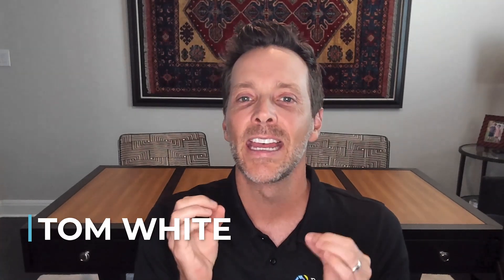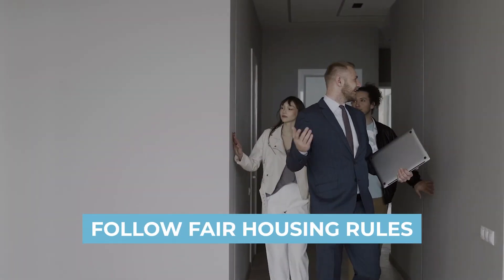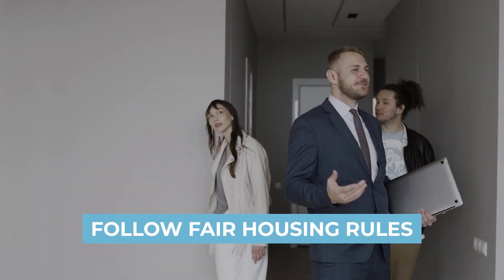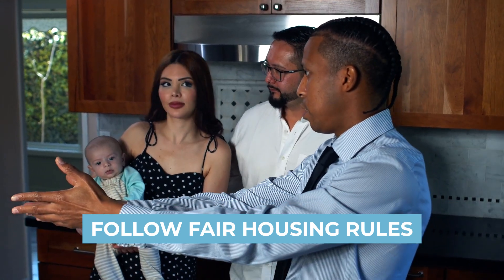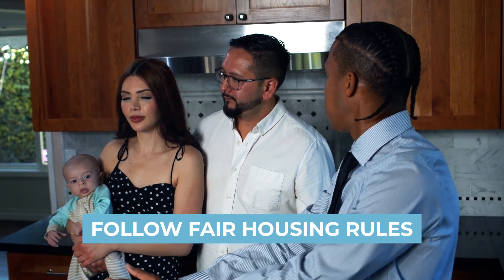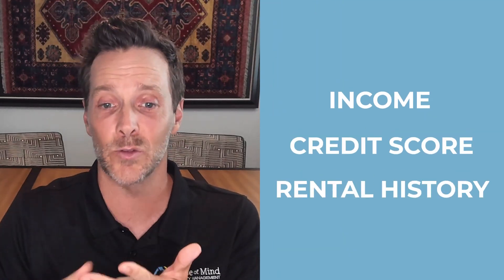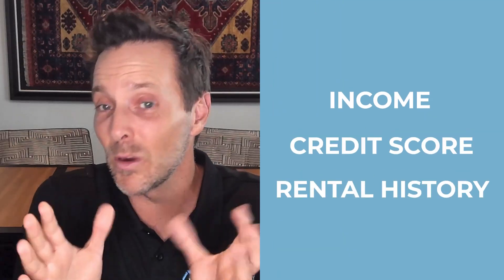Tenant Screening Done Right: Ensuring Fairness and Compliance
How do you screen tenants reasonably while following all the necessary housing guidelines? I’ll discuss how we do it at Peace of Mind Property Management. We prioritize fairness and compliance with fair housing rules. Our screening process uses third-party resources to evaluate income, credit score, and rental history, ensuring all applicants are treated equally. Find out how we place top-quality residents in your property quickly and efficiently. To learn more, watch this short video.

Timestamps

0:00 — Introduction to Tenant Screening
0:14 — Importance of Following Fair Housing Rules
0:21 — Our Tenant Screening Process
0:38 — Criteria: Income, Credit Score, Rental History
0:59 — Ensuring Fairness in the Screening Process
1:20 — Why We Call Them Residents
1:38 — Contact Peace of Mind for More Property Management Tips

🔻ABOUT US🔻

We specialize in full service property management, serving the San Antonio, Austin & surrounding areas to fit your needs as an investor, landlord or home owner. We tailor our services to ensure that you have the highest level of service for your home. We treat your home as our own.

Tom White
Peace of Mind Property Management
1102 E. Sonterra Blvd.

🔻FOLLOW US 🔻